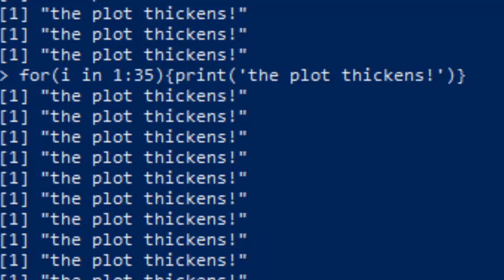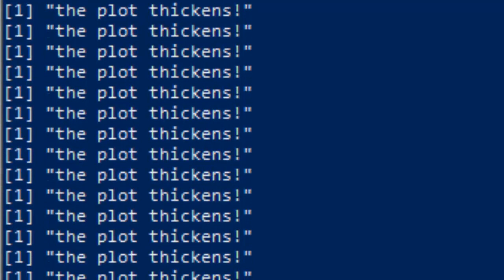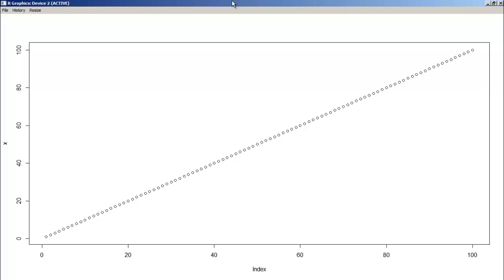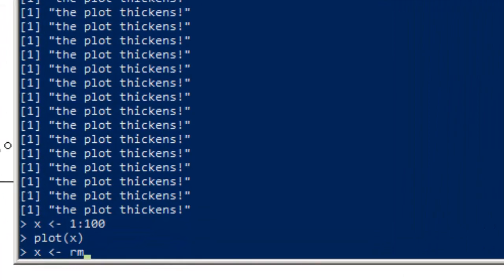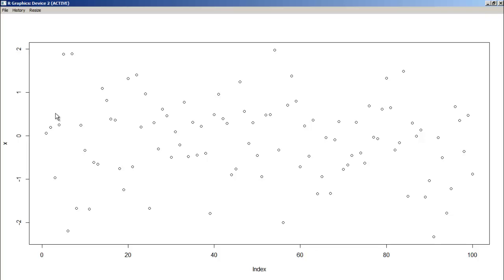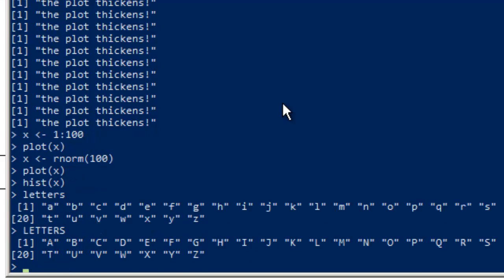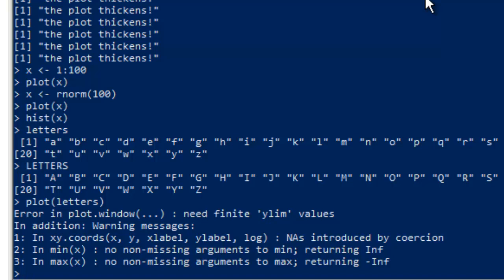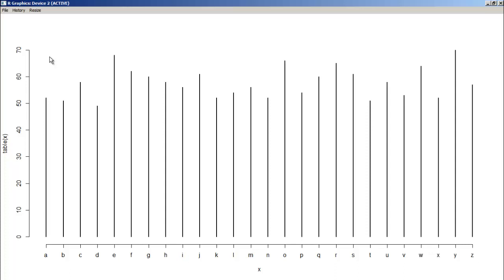Learn R quick and diRty 21 - Basics of R Plotting pt2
In this R tutorial we will continue with some of the basics of R plotting so we have a sturdy foundation to continue more advanced R plots.